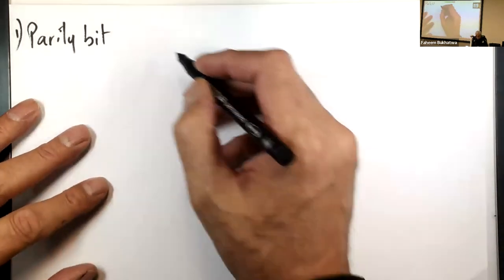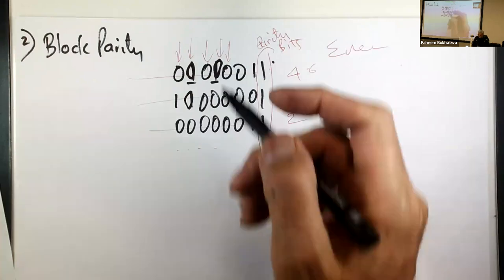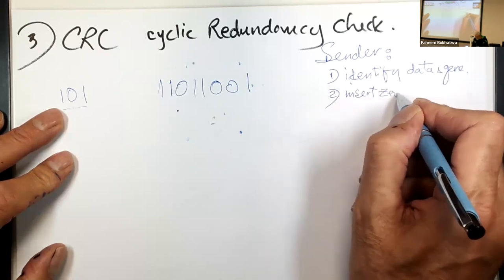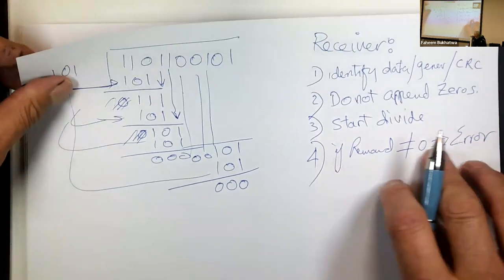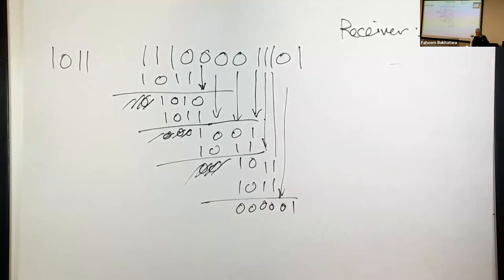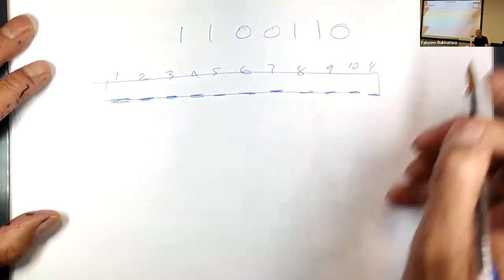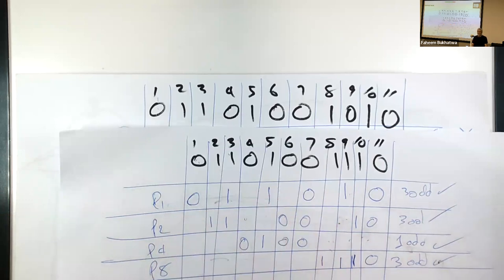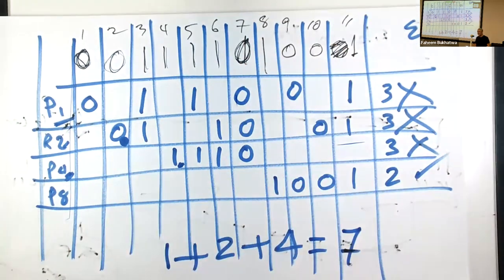2022 10 03 Networks Parity Block parity CRC Hamming x720 Faheem Bukhatwa